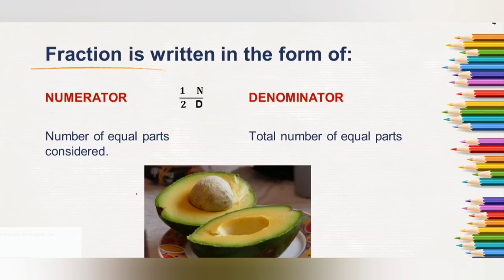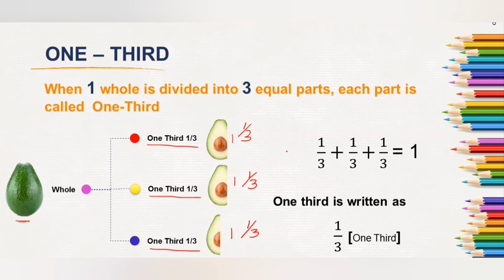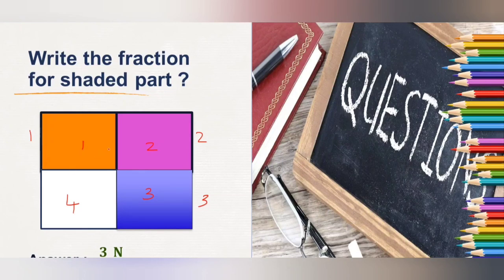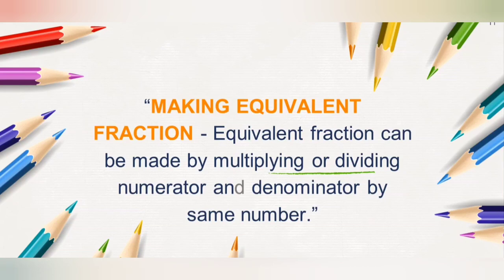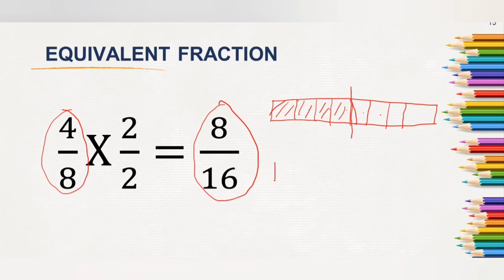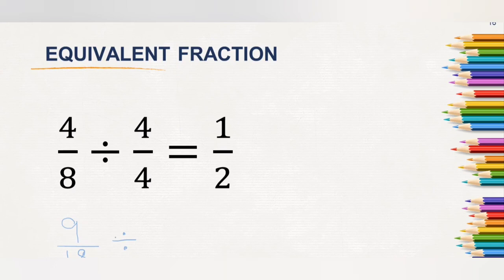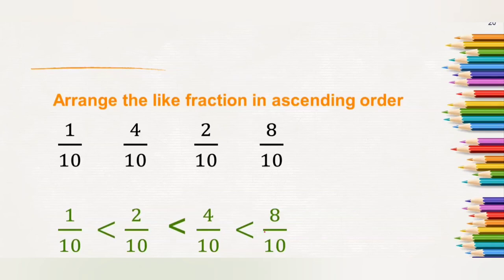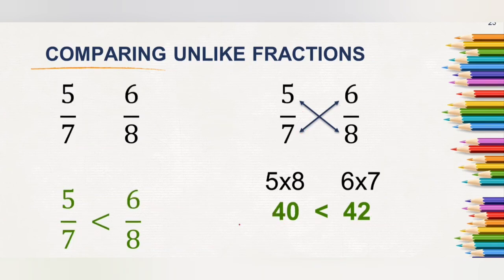Fractions class 4 with examples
Class 4
Chapter -Fraction
Fractions
writing in Fraction
Numerator and Denominator
Half, one-third,one -fourth
Equivalent Fractions
Like fractions and unlike fractions
comparing and ordering fraction
learning is Fun#fourth grade#maths#fractions for class 4